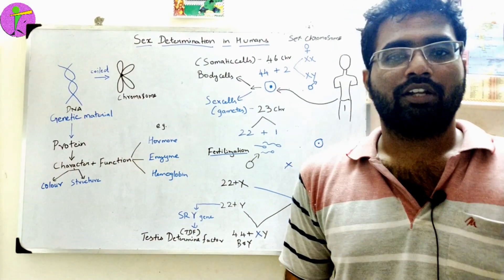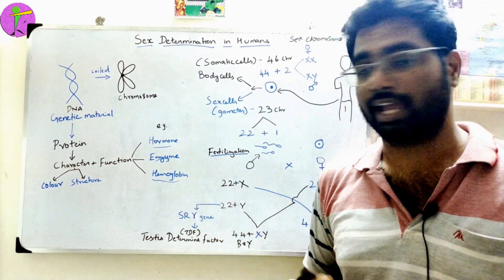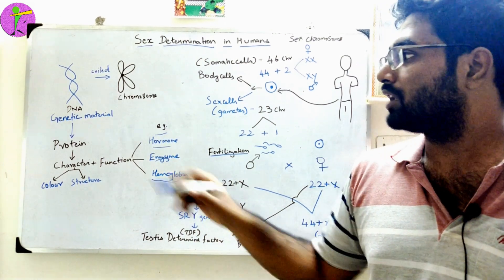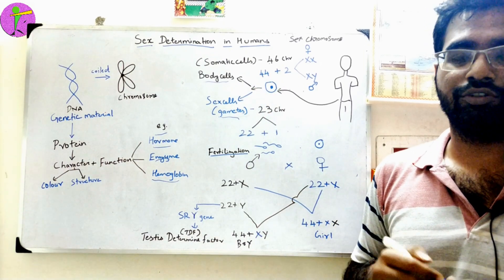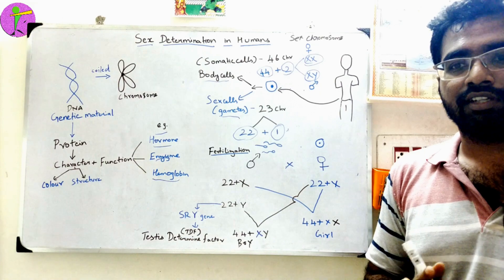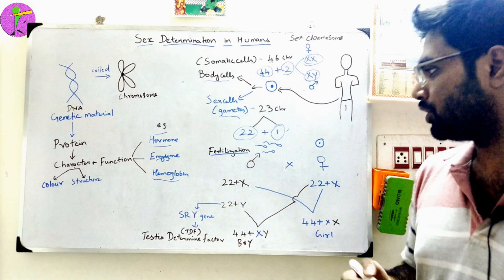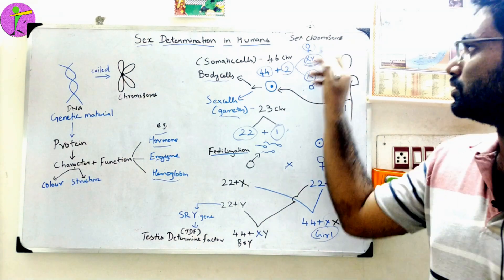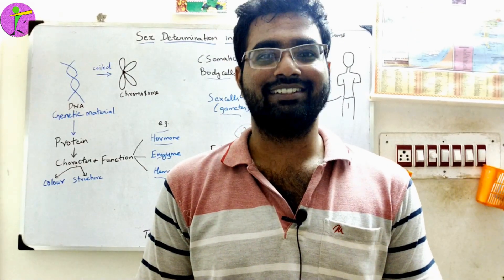HUMAN SEX DETERMINATION IN TAMIL BY Marxtein SIR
Sexual differentiation in humans is the process of development of sex differences in humans. It is defined as the development of phenotypic structures consequent to the action of hormones produced following gonadal determination.[1] Sexual differentiation includes development of different genitalia and the internal genital tracts, breasts, body hair, and plays a role in gender identification